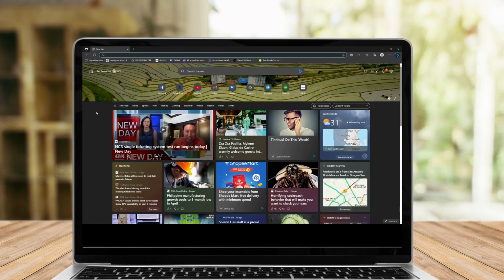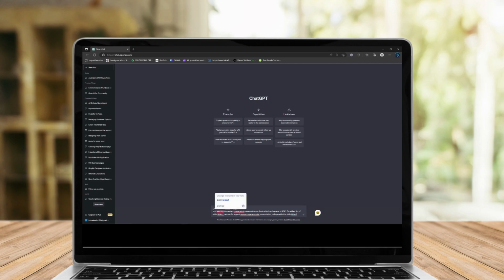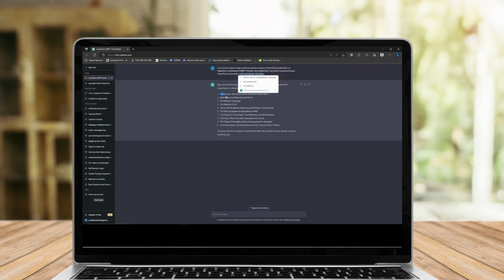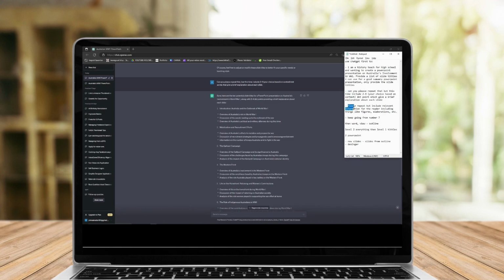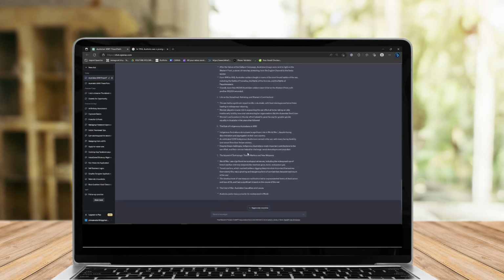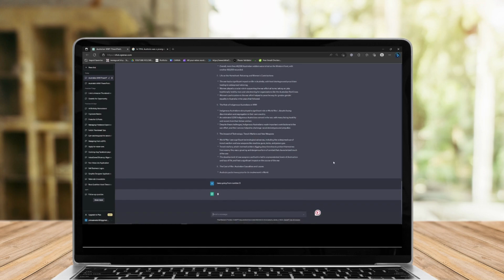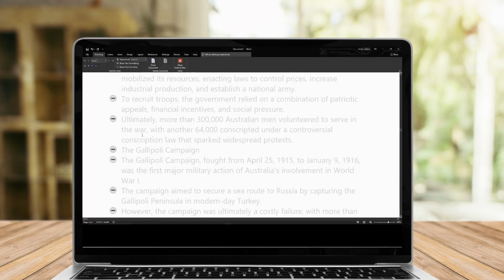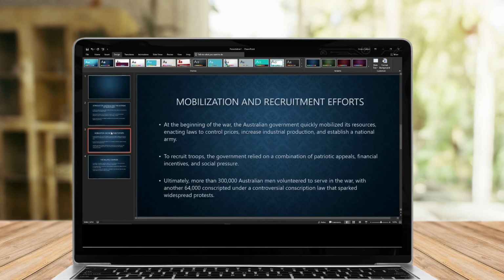Create Outstanding Powerpoint Presentations By Using AI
How To Create Powerpoint Presentations Super Fast Using AI

In this video I'll show you How To Create Powerpoint Presentations Super Fast Using AI. The method is very simple and clearly described in the video. Follow all of the steps & learn how to create Powerpoint presentation using AI.